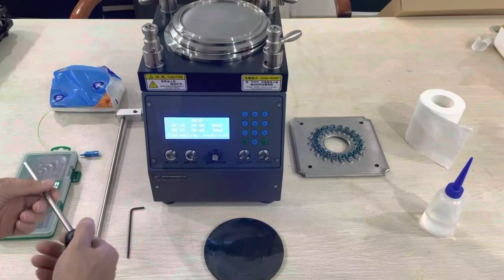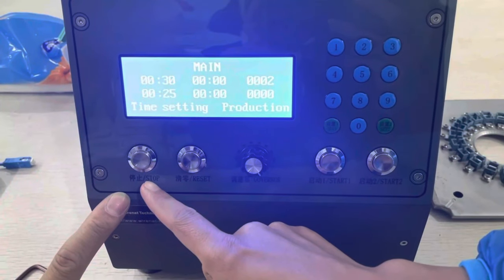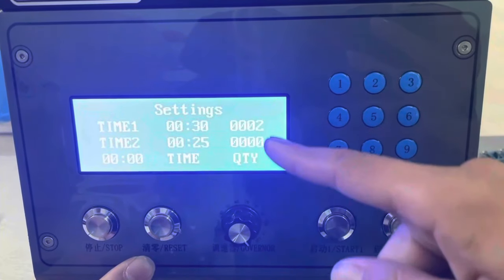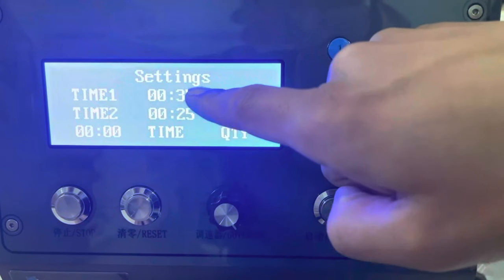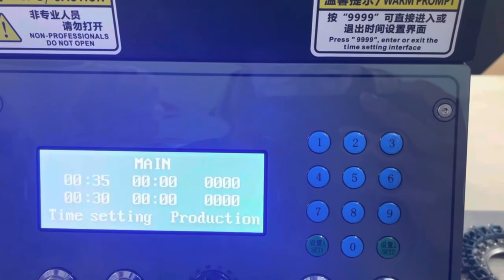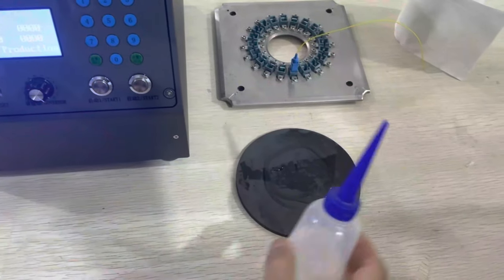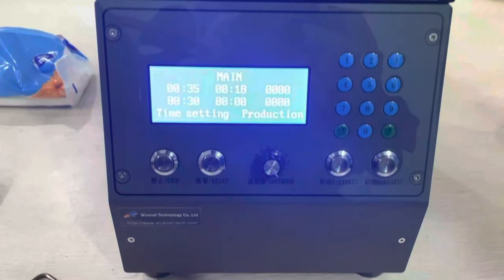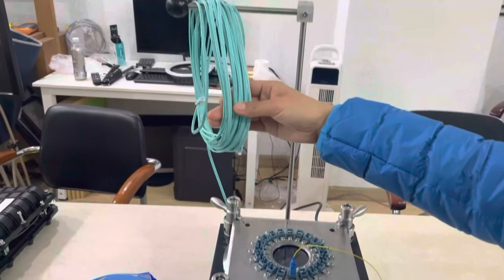Fiber Optic Polishing Machine | Detailed tutorial on how to install and operate grinding equipment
This is a new fiber optic polishing machine - SM-3130, this video will teach you how to install a new fiber optic polishing machine, how to use it later, and some about the features and functions of this fiber optic polishing machine.
If you are interested in our videos, please like us and follow us, there will be more related videos in the future;
If you want to know more about other products, you can click the link below to enter our official website or leave a message to our email;
Official website address: